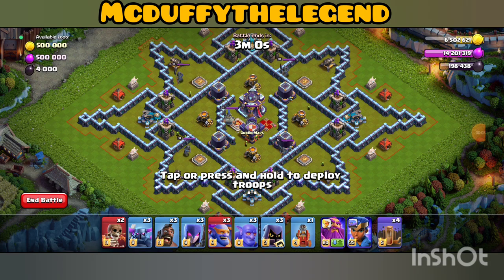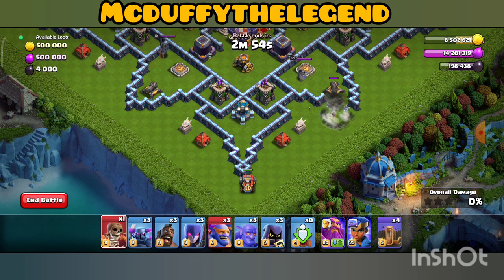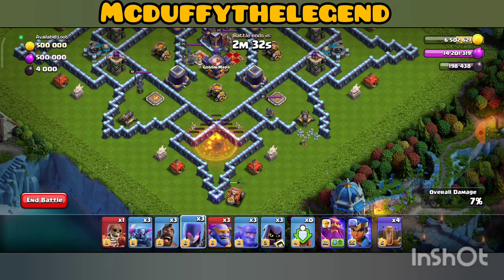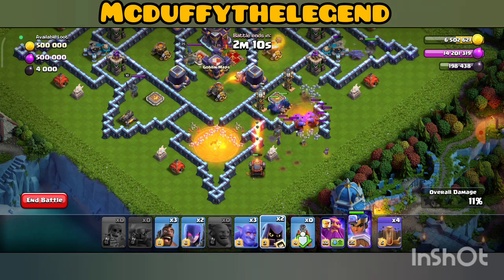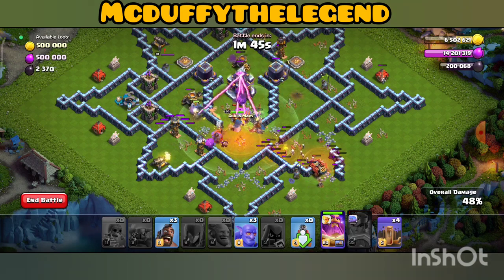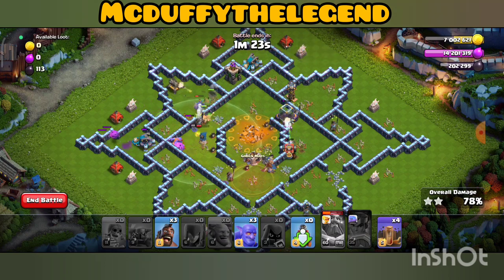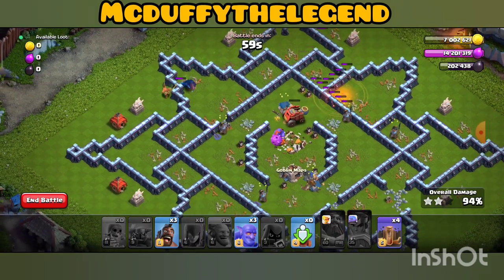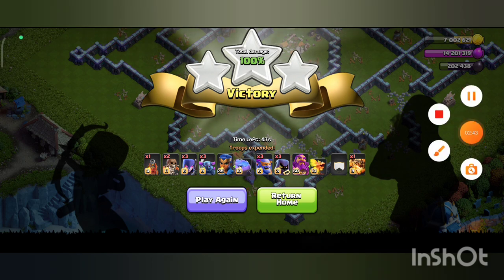🔥🔥🔥 How To Easily 3 Stars Dark Ages Champion Challenge With Swag Troops (Clash Of Clans)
Welcome to Mcduffythelegend ( MTL)...
Hope that you will enjoy the video...

fastest way to 3 stars the dark ages champion  challenge
fastest way to triple the dark ages champion  challenge
fastest way to beat the dark ages champion  challenge
fastest way to finish the dark ages champion  challenge
easy way to triple the dark ages champion  challenge
easy way to 3 star the dark ages champion  challenge
easy way to beat the dark ages champion  challenge
how to triple the dark ages champion  challenge
how to 3 star the dark ages champion  challenge
how to beat the dark ages champion  challenge
how to triple easily the dark ages champion  challenge
how to 3 stars easily the dark ages champion  challenge
how to beat easily the dark ages champion  challenge
easily 3 star the dark ages champion  challenge
easy 3 star the dark ages champion  challenge
easy triple the dark ages champion  challenge
easiest way to 3 star the dark ages champion  challenge
easiest way to beat the dark ages champion  challenge
easiest way to triple the dark ages champion  challenge
easiest way to clear the dark ages champion  challenge
triple the dark ages champion  challenge
3 stars the dark ages champion  challenge